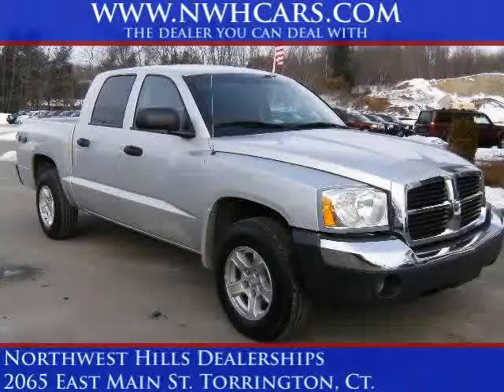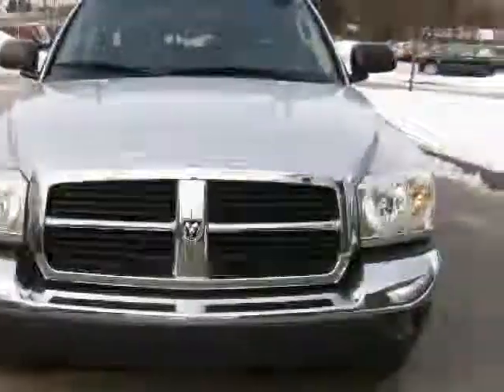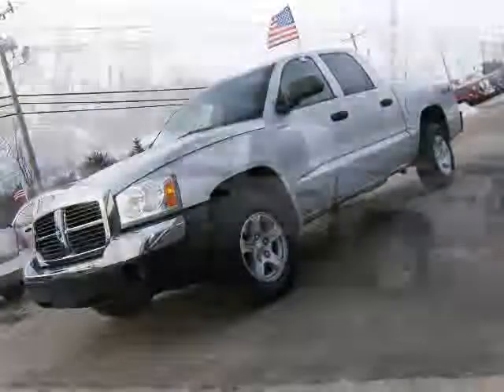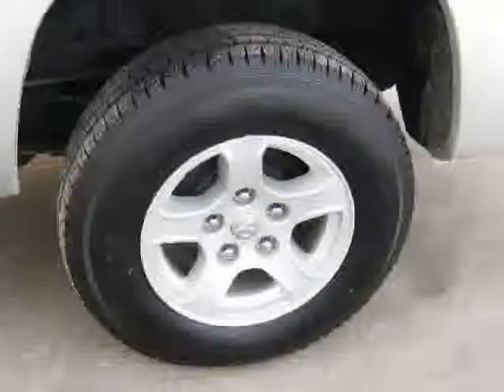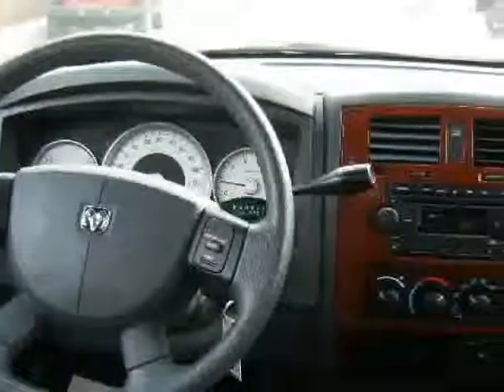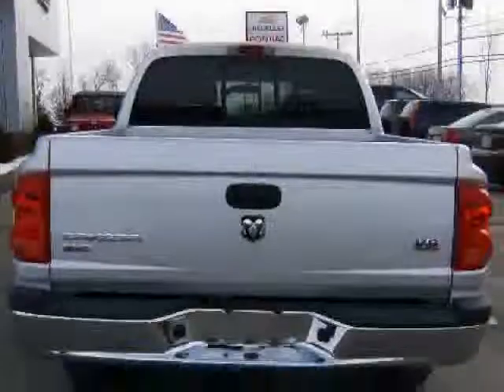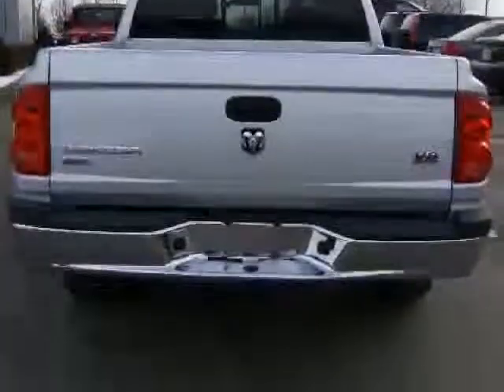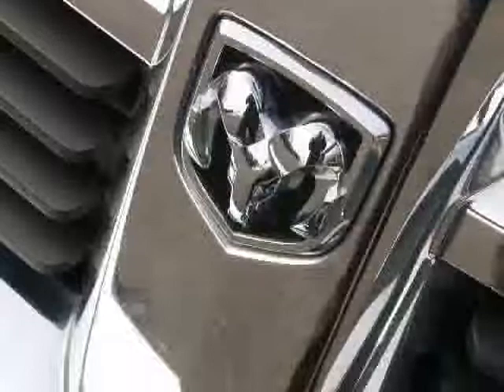2005 Dodge Dakota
Check out this AWESOME SLT Double Cab Dakota! The obvious 4X4 work horse that still gets GREAT Gas Mileage!!! Not to mention the CERTIFIED CHRYSLER WARRANTY! This truck is ready for work and the entire family, in great shape inside and out, not abused and looks like it was really never used as a truck. Just clean all the way around. Sliding rear window, POWER DRIVERS SEAT! And the tires? THE TIRES STILL HAVE THEIR NEW Nubbies on them!!! Check this one out for sure!